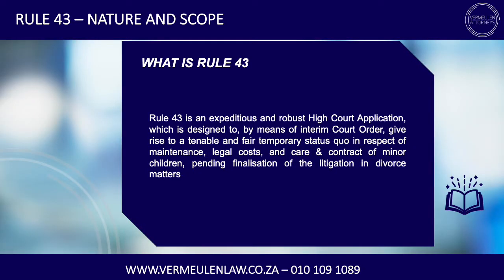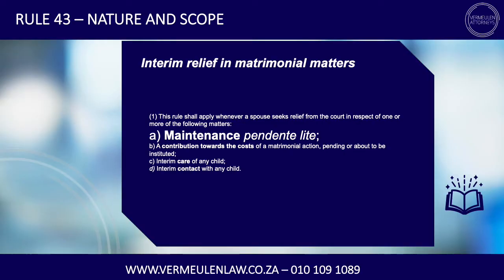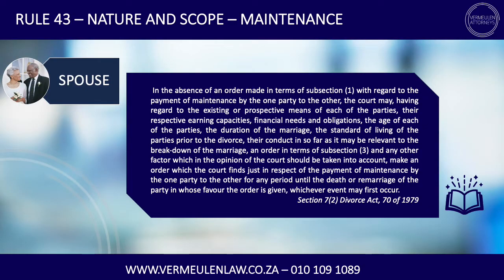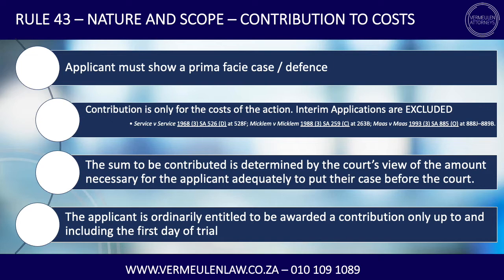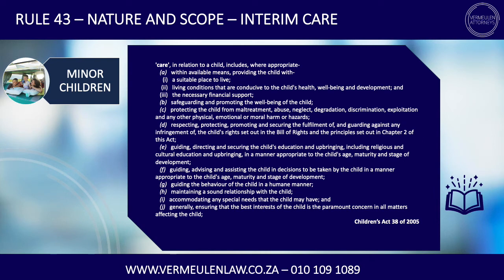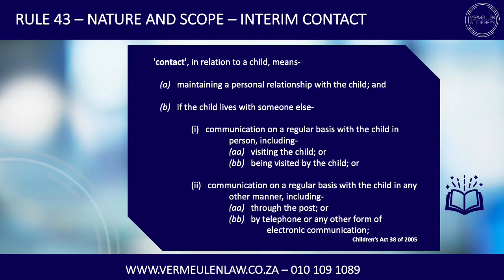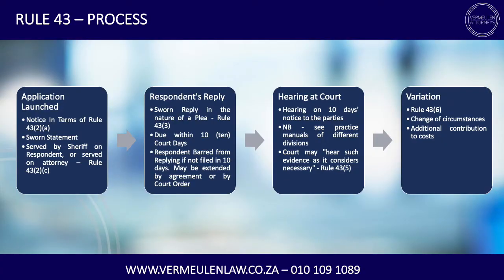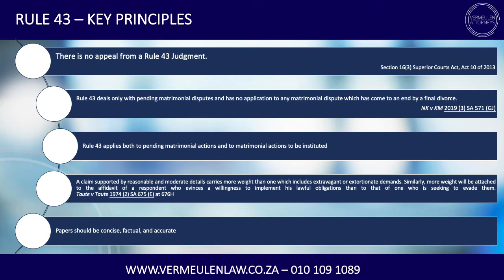Rule 43 - Holding Patterns Explained - ThinkLegal Webinar 5 August 2022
In South African Divorce Law, Rule 43 is an expeditious and robust high court application, which is designed to, by means of interim court order, give rise to a tenable and fair temporary status quo in respect of maintenance, legal costs, and care and contact of minor children pending finalization of the litigation in divorce matters.

In this 1-hour webinar, Attorney, Mervyn Vermeulen, introduces viewers to Rule 43 Applications and their unique quirks and characteristics.

Whilst we have taken all reasonable steps to ensure that the information contained herein is correct and up to date insofar as the law in South Africa is concerned, the law remains a nuanced and complex field of study, replete with many exceptions and conditions.

Please, therefore, do not utilize this information as legal advice, which it is not. When in doubt, consult with a legal professional.